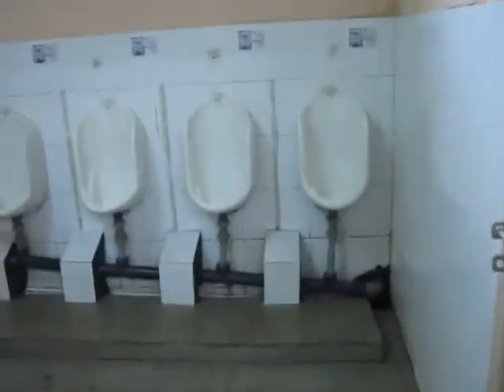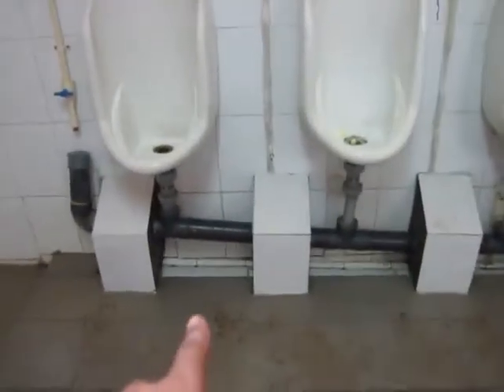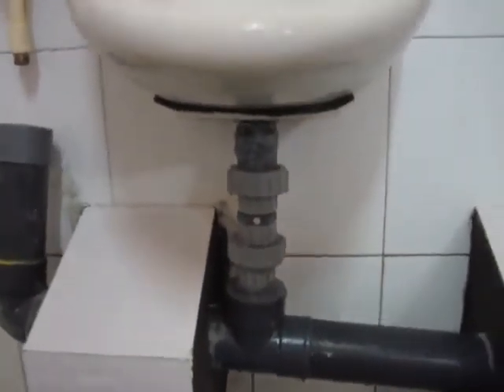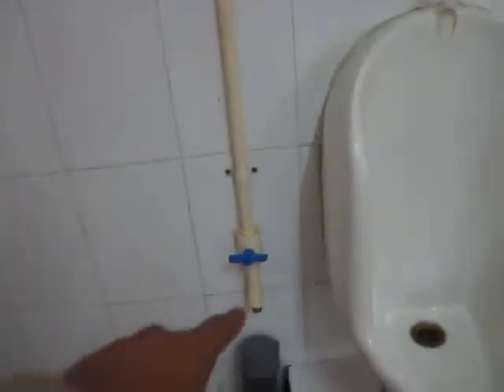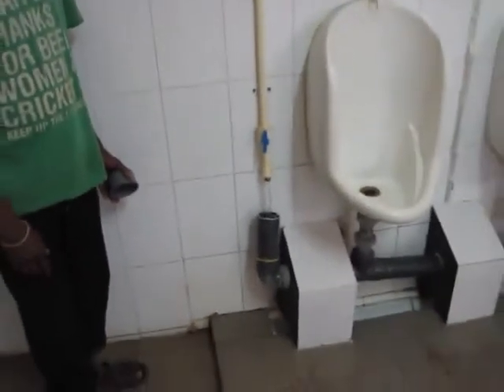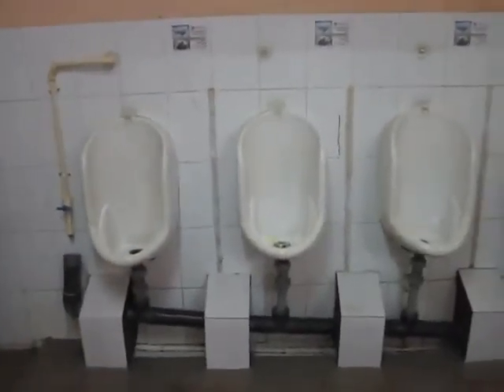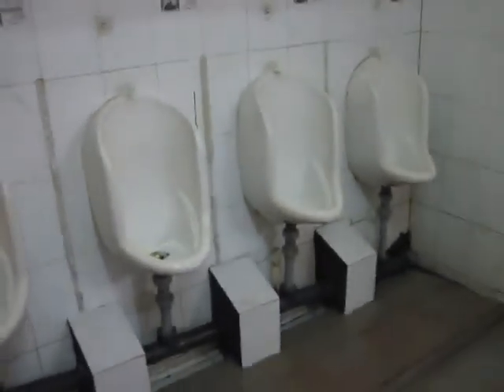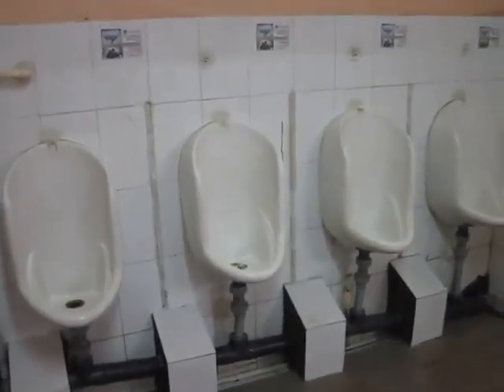Scientist explains how this waterless toilet works at IISc Bengaluru.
A Coimbatore-based scientist Dr S Krupakar Murali has designed this novel technology to save water and ensure toilets are odour-free.